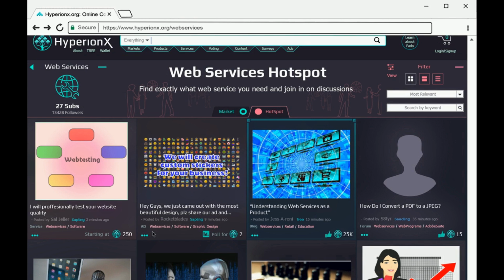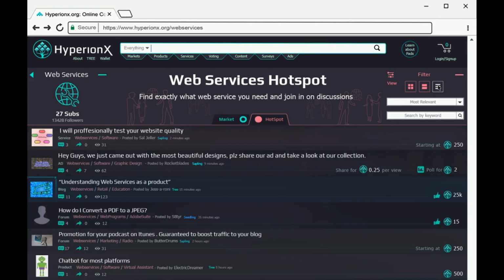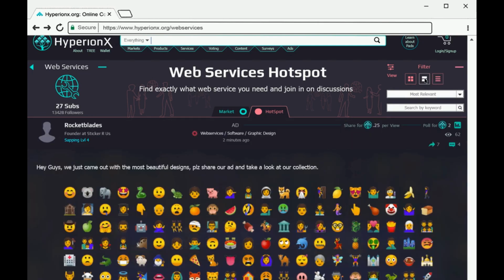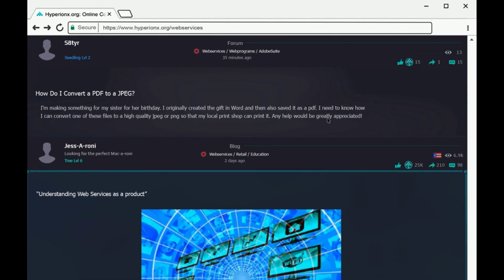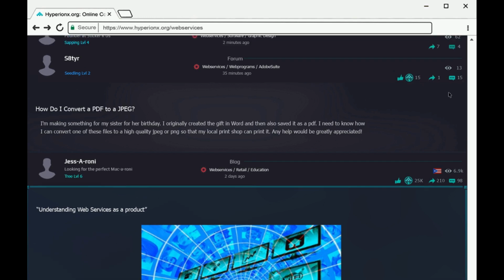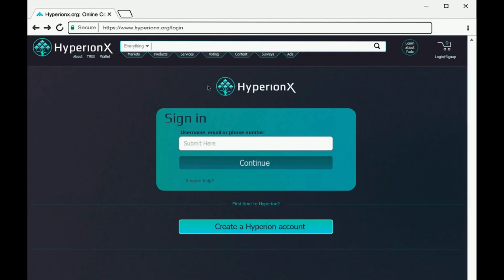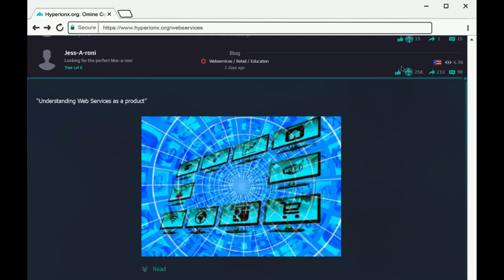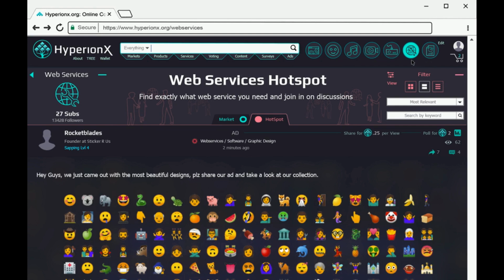Hyperion Prototype v 2 Video 2 3 Hotspot